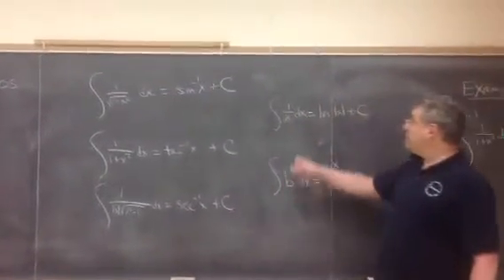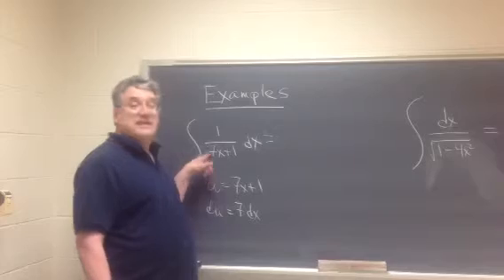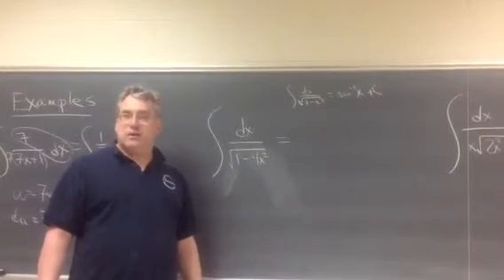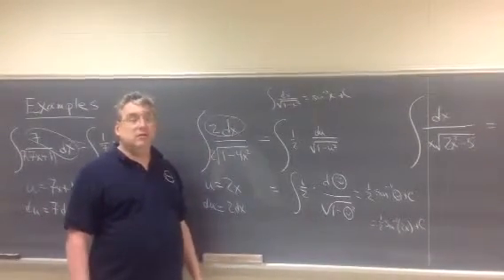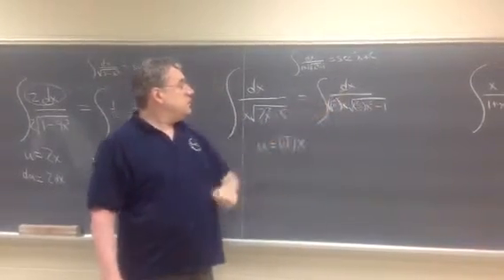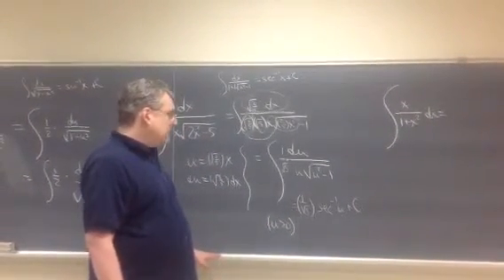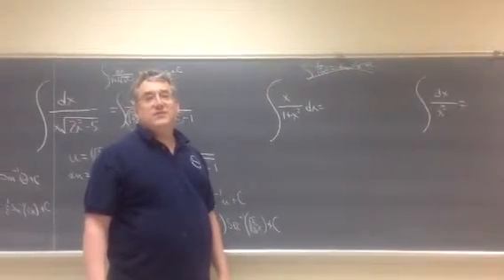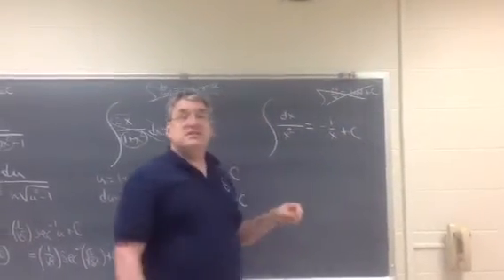Calculus 5.7 (Doctor Jed)